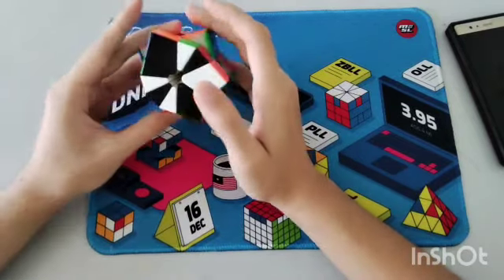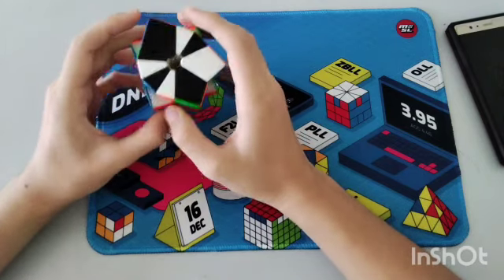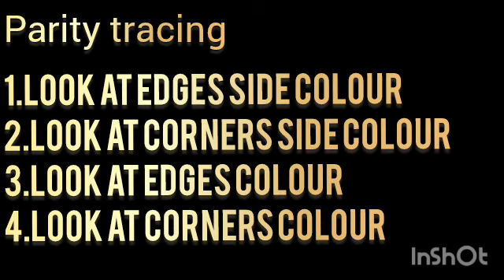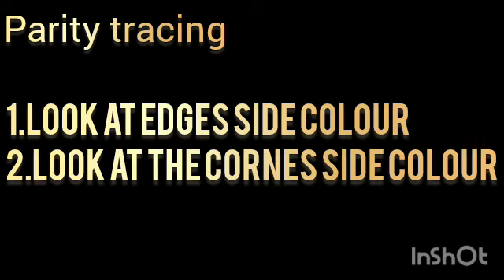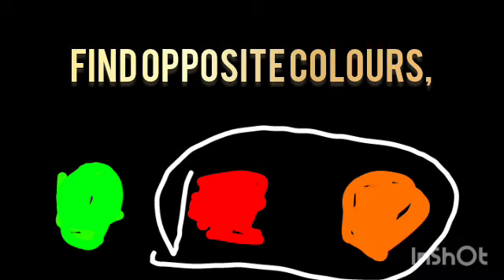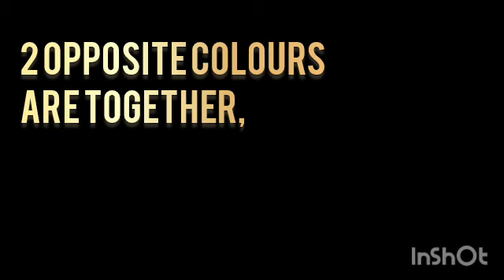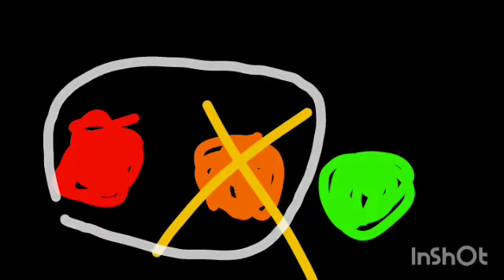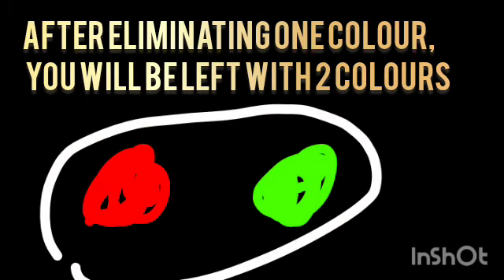CSP tracing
0:00 Comparison of standard Vandebergh vs CSP
1:56 How to trace